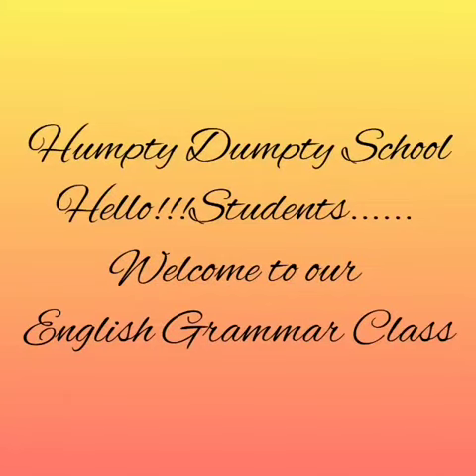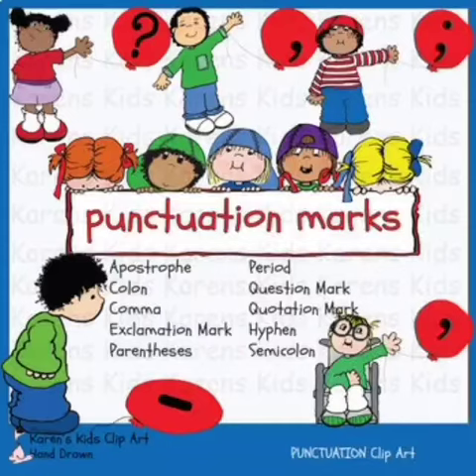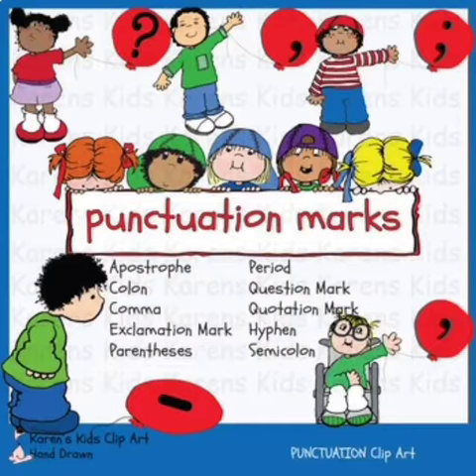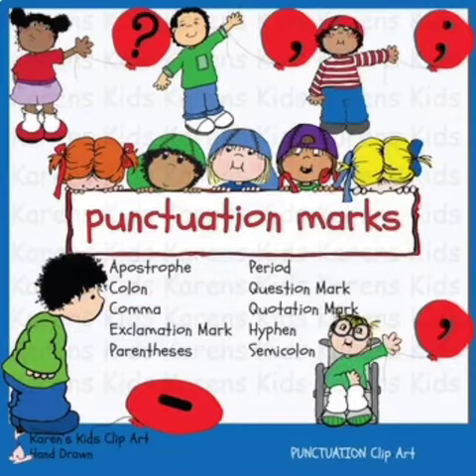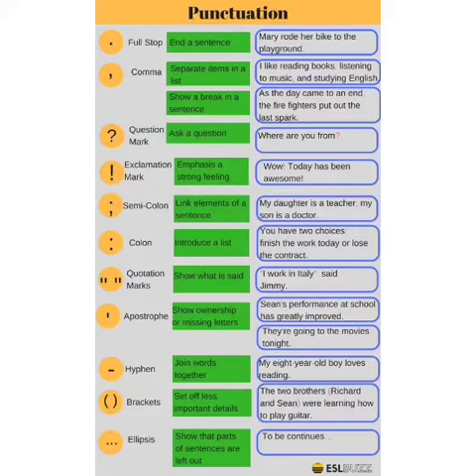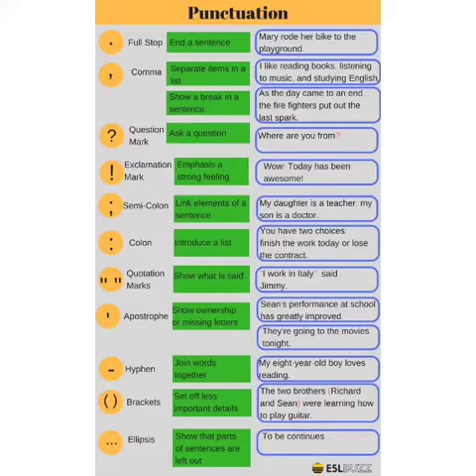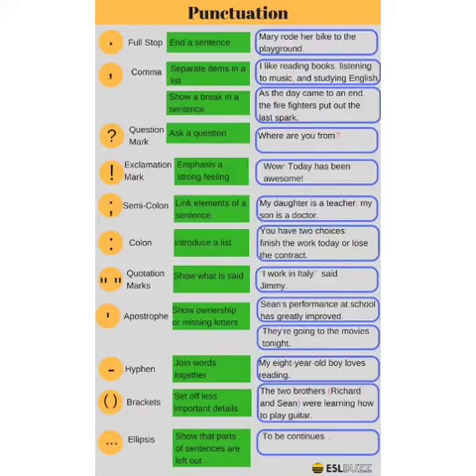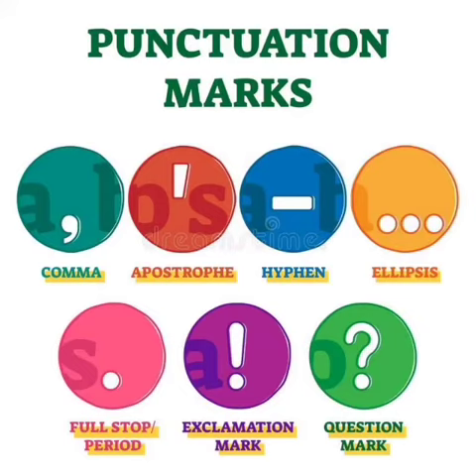Class 8 - English Grammar - Punctuation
Humpty Dumpty School